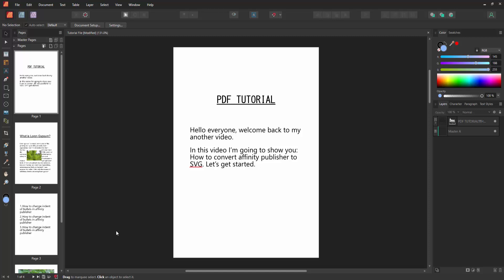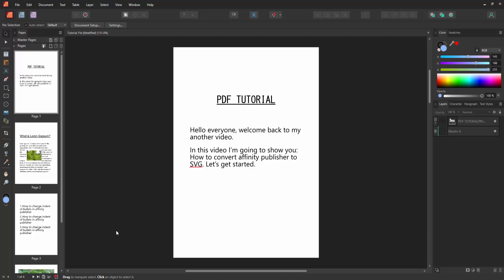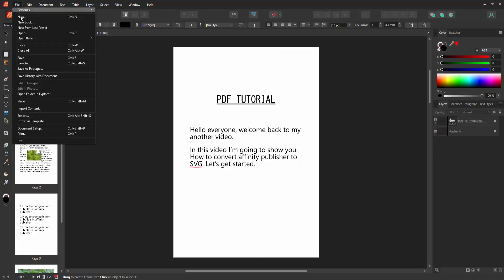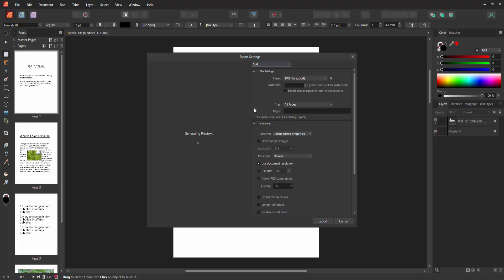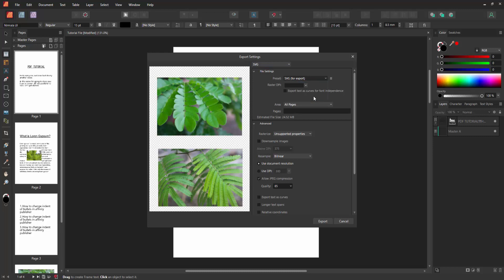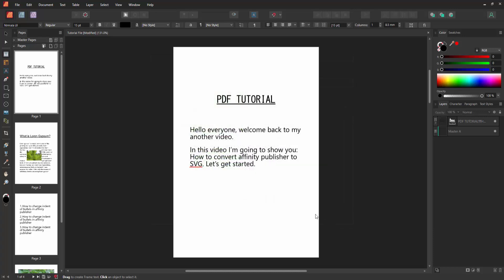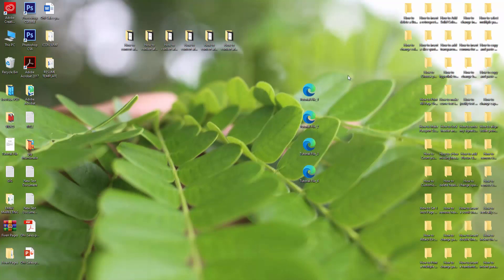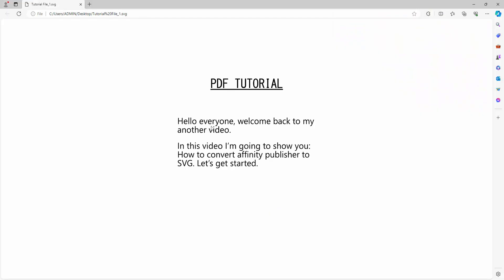How to convert affinity publisher to SVG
Assalamu Walaikum,
In this video I will show you, How to convert affinity publisher to SVG.  Let's get started.